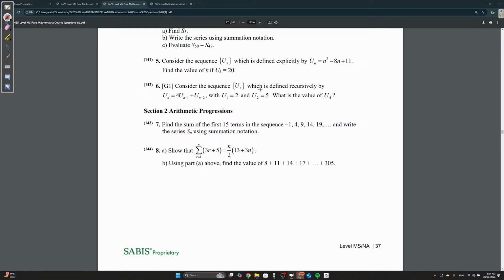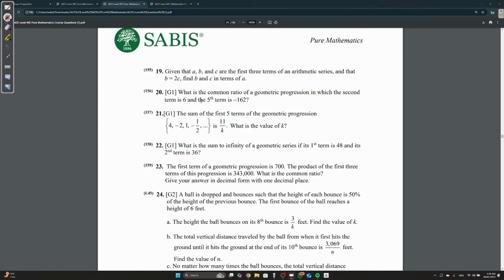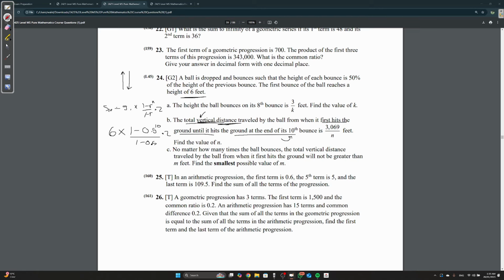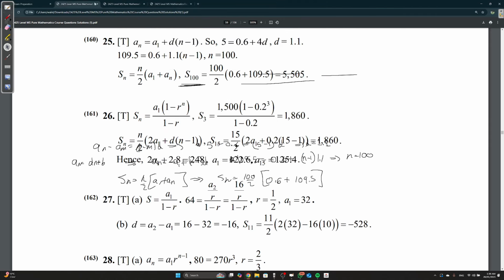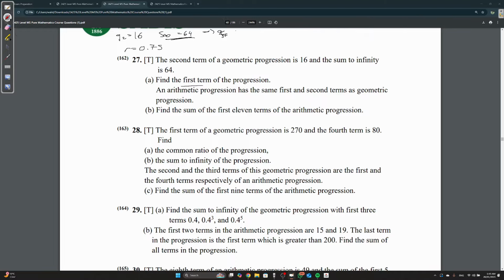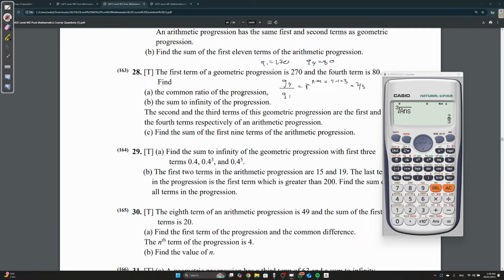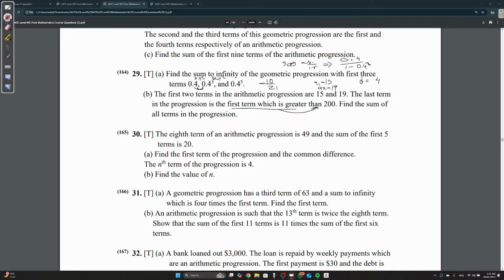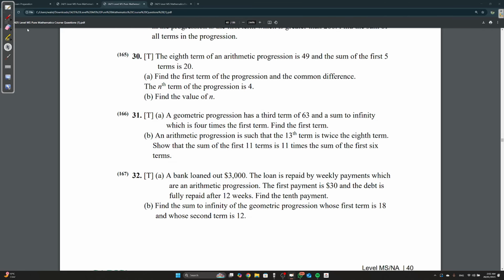G11S Math Ch 6 Grids & Tops [TILL QS 31]